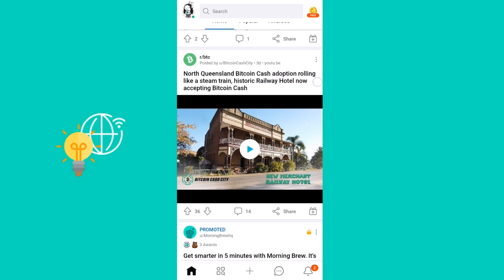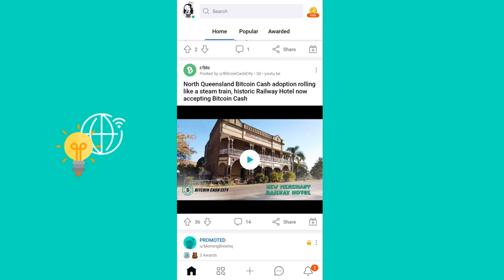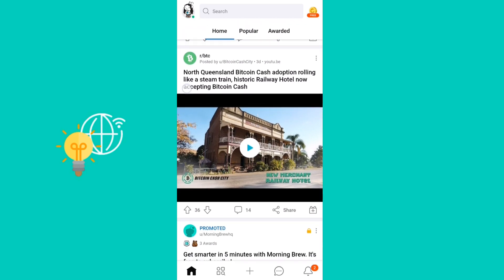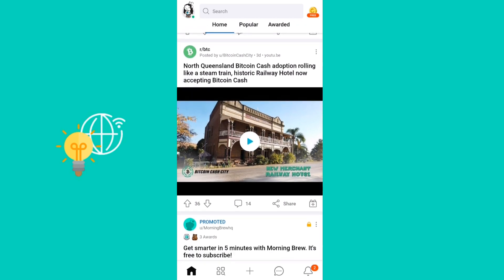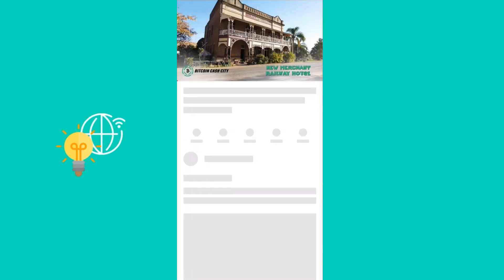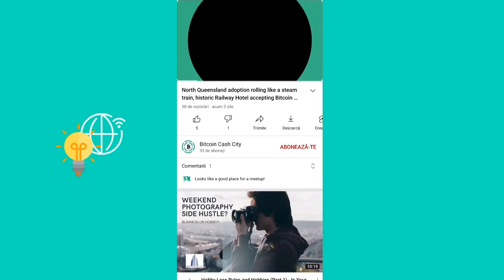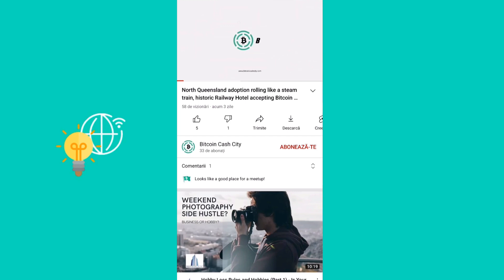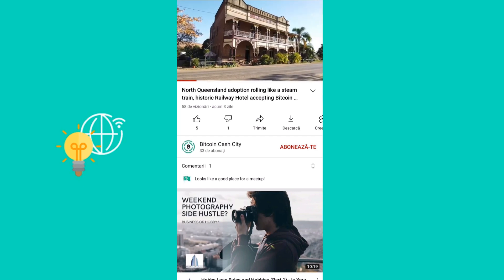How To Get Sound On The Reddit App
00:00 Intro
00:05 How To Get Sound On The Reddit App